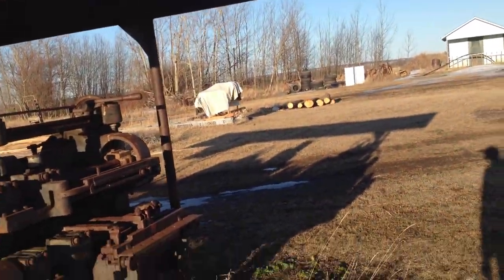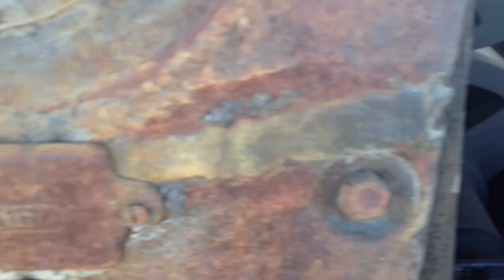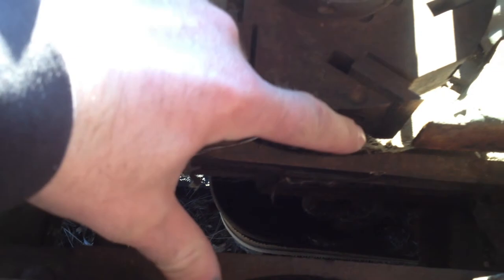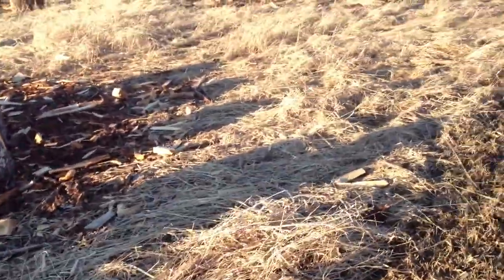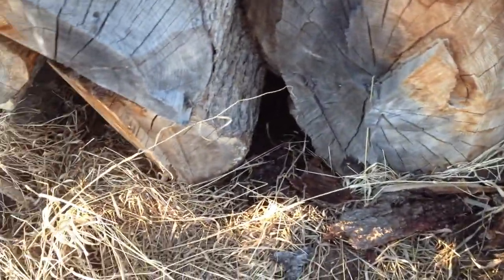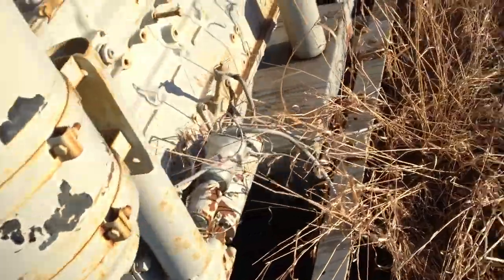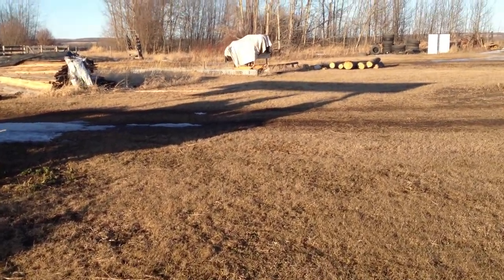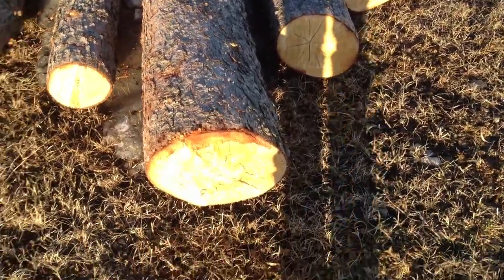My old old planer mill...cummins 855 engine..and sawmill.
A short video of my old planer mill that I bought a few years ago that I havent even used yet.  Also a clip of the cummins engine that came with it and my norwood sawmill.